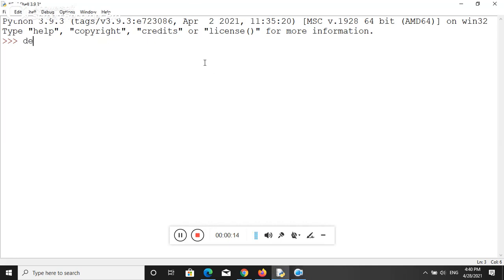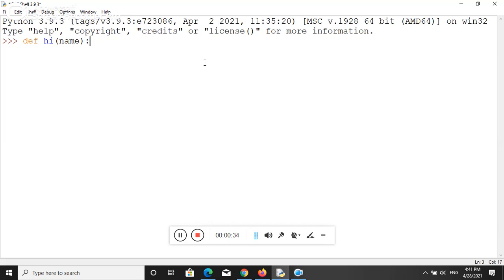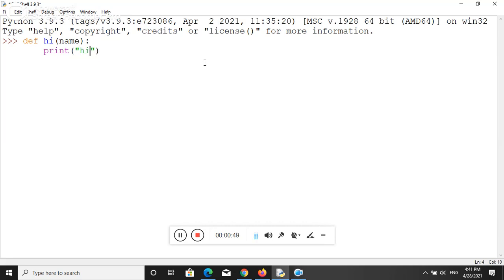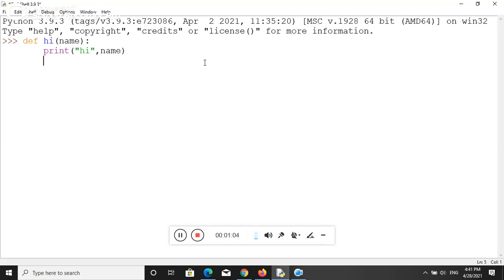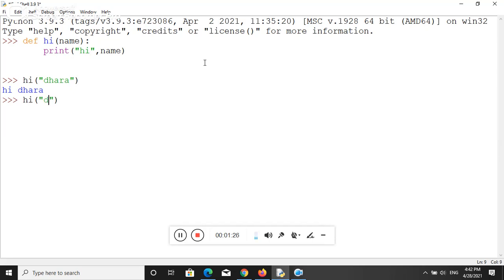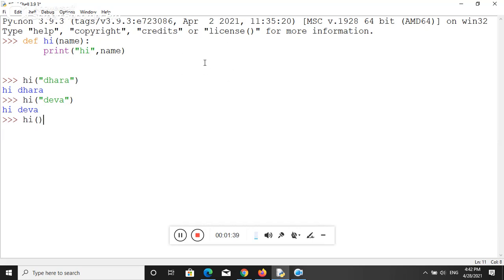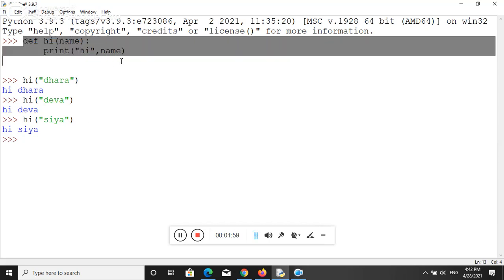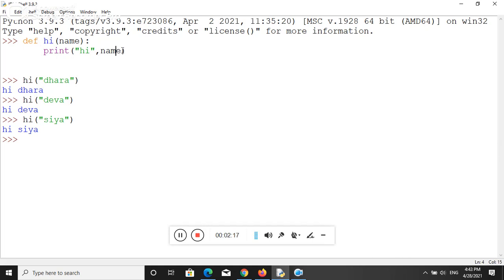How To Define A Function (User define Function) In Python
LAWS of Motion Network layer and it's responsibility